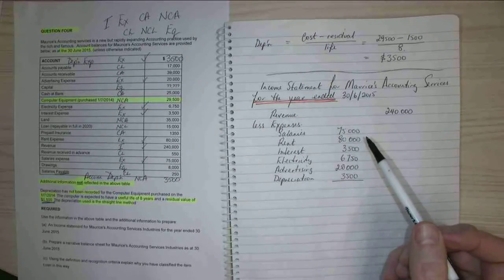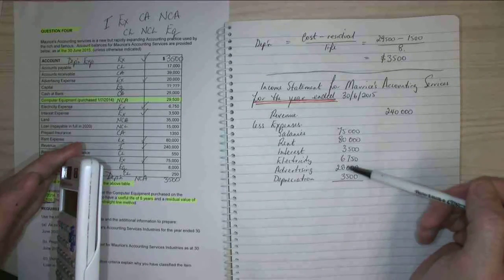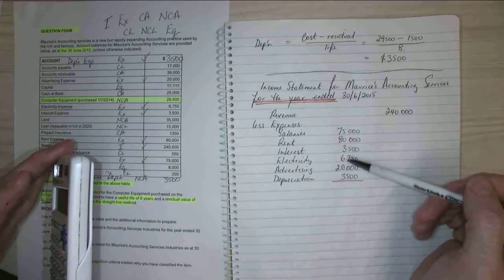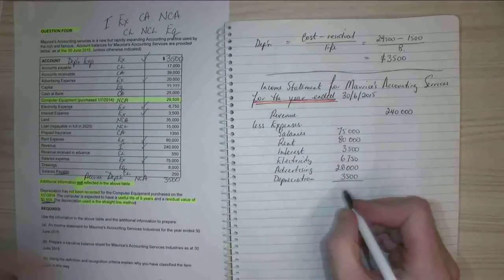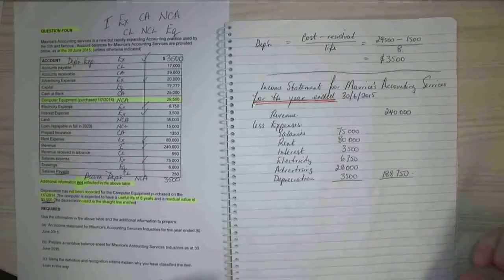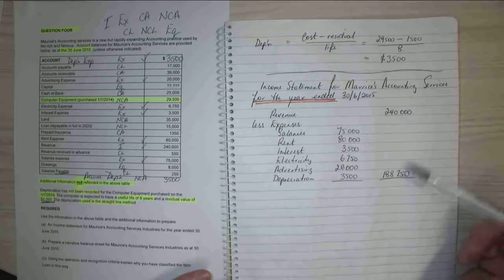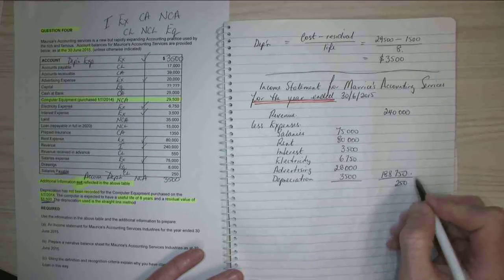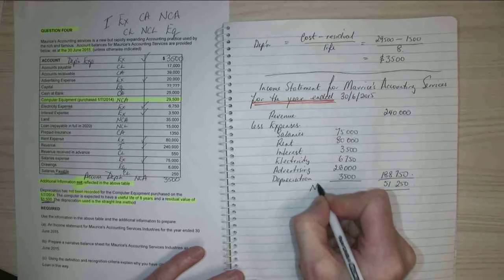2015 2 Q4 Income statement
This is Q4 from the second semester 2015 exam. It covers depreciation and the incomes statement. To complete this question first you need to understand classifications